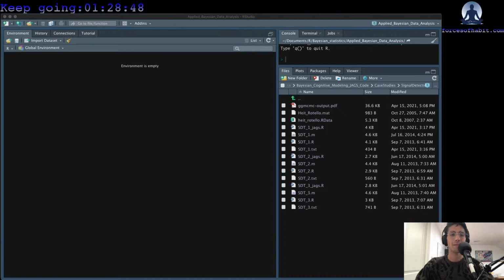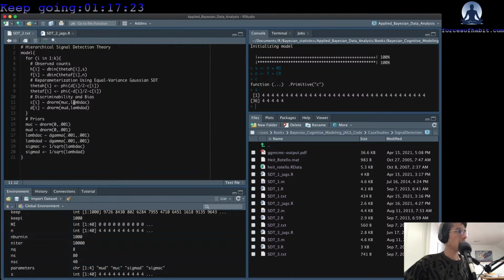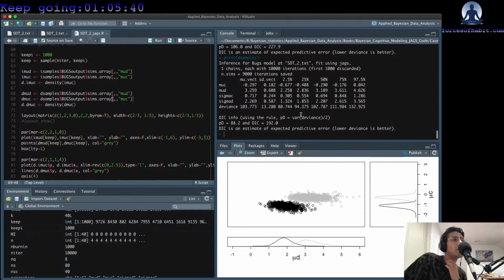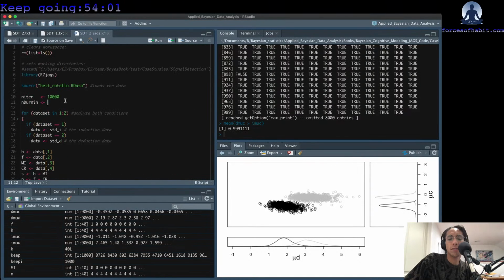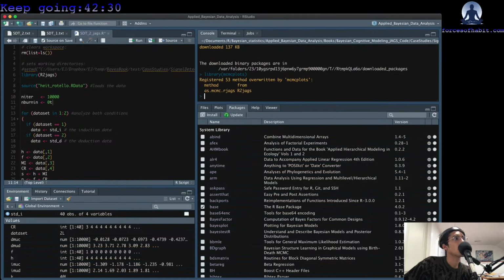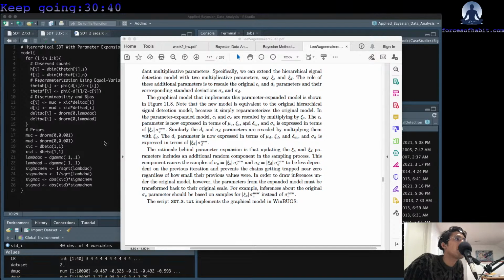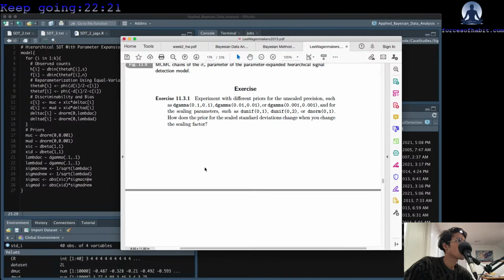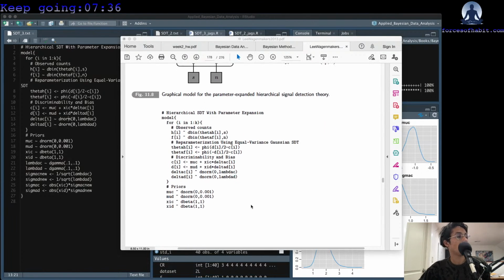LIVE: Learning Bayesian Cognitive Modeling | day 16